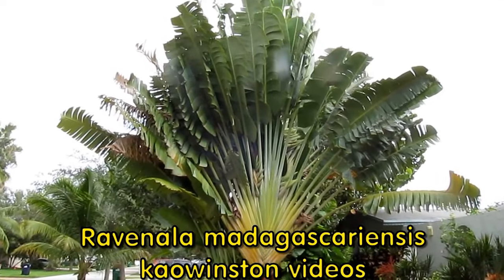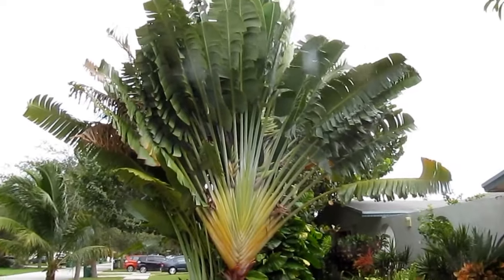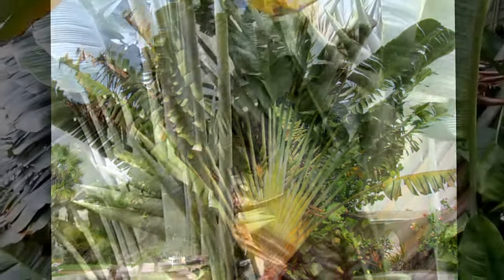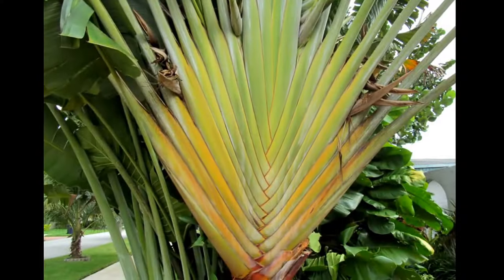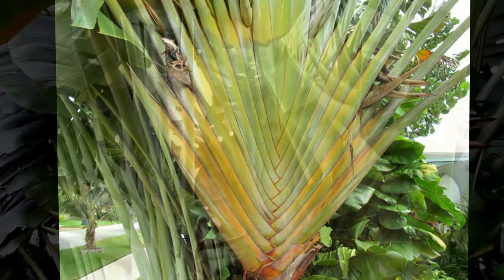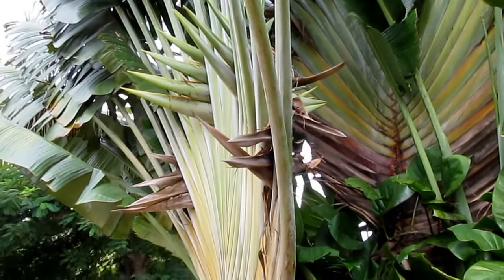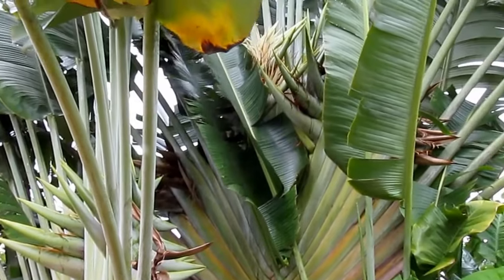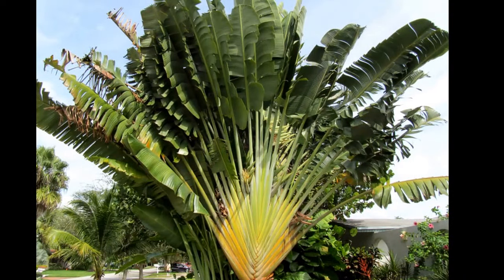TROPICALS: Ravenala Madagascariensis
DO NOT BE FOOLED.  THIS IS NOT A BANANA.  This gorgeous plant hails from Madagascar, and is a fantastic specimen to grow in the right climate..  As well, you need not only the warm weather, but also the garden space for this massive plant as it grows.

It is sometimes called the Traveller's Palm even though it not really a palm.  In fact, it is a member of the Strelitzia family, and as I said nothing to do with banana species or palms.